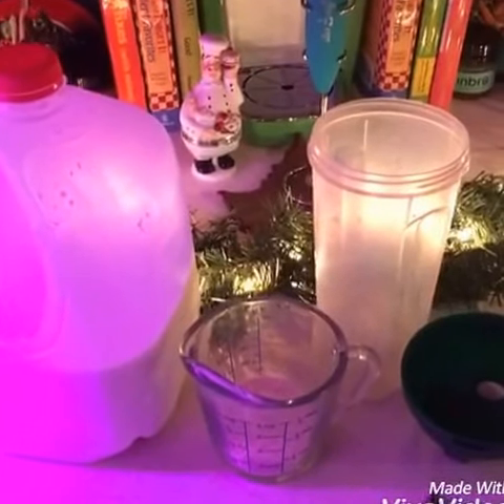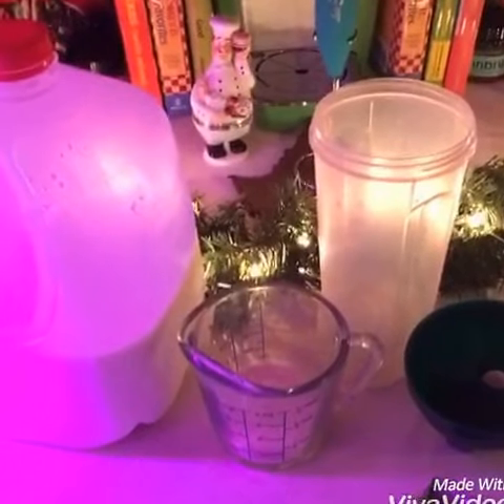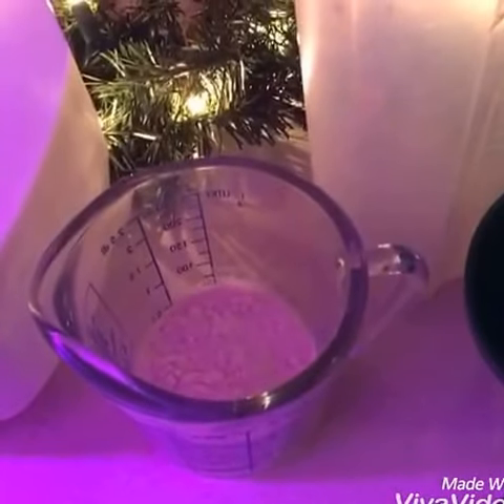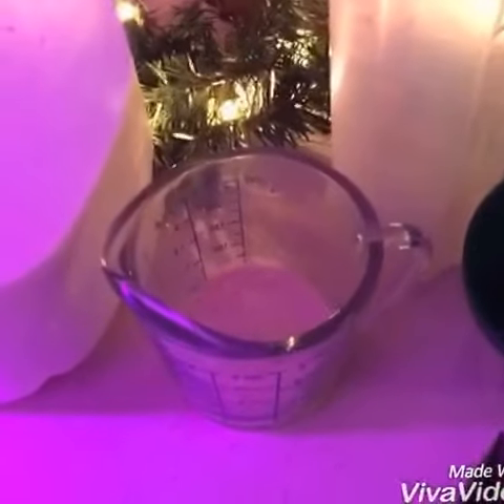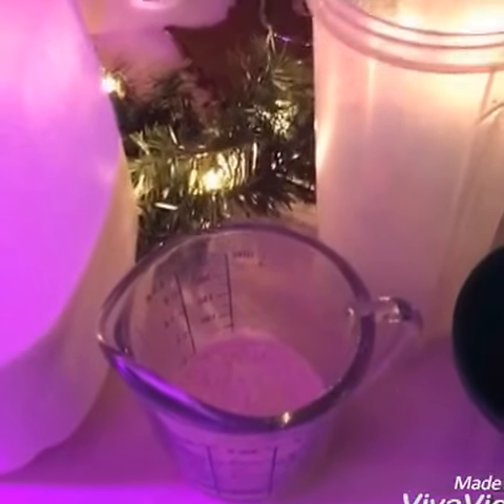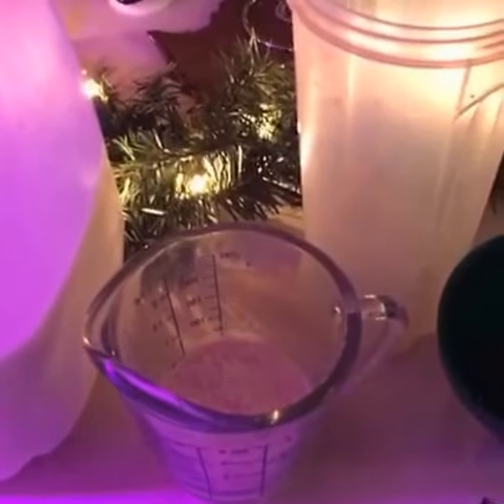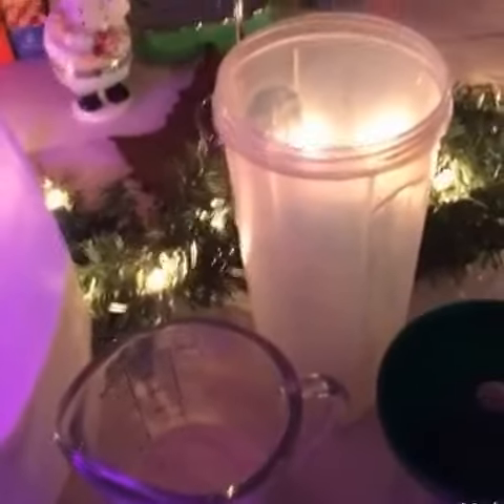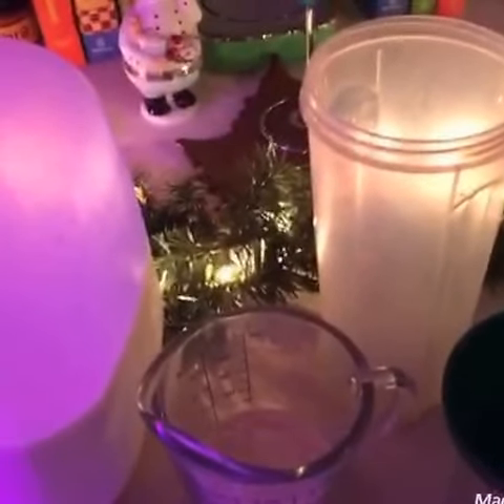Skinny Jane skinny blend Weight loss protein powder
I love my new skinny blend protein shake! For one serving you only use 1/4 cup then add your choice of water, milk, etc. you can't go wrong with this shake. It's very satisfying and healthy:) skinnyblend Skinny Blend weight loss protein shake was specifically designed to help speed up your metabolism, nourish your muscles, and tone your body. This diet shake not only TASTES GREAT, it contains a very unique blend of 7 high quality proteins plus MCT powder, which has been shown to help burn body fat, boost metabolism and increase energy. i ordered vanilla and the taste is great.